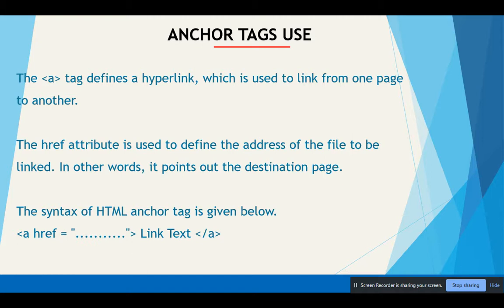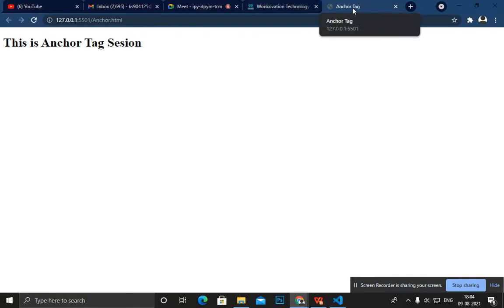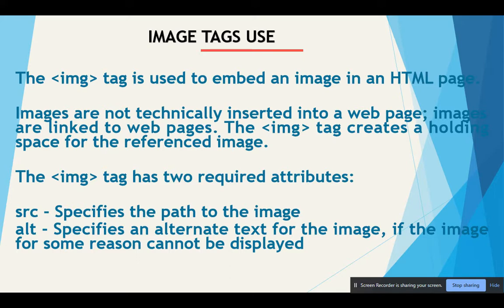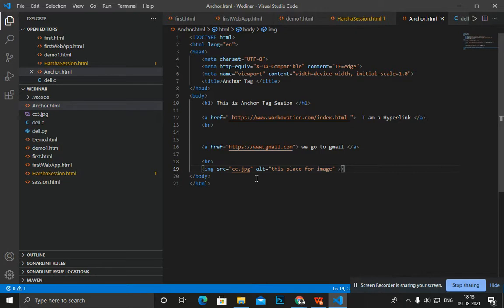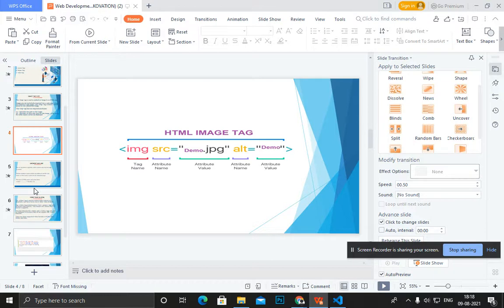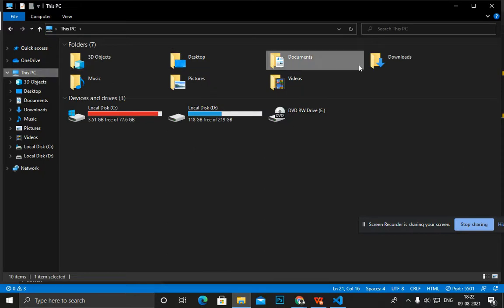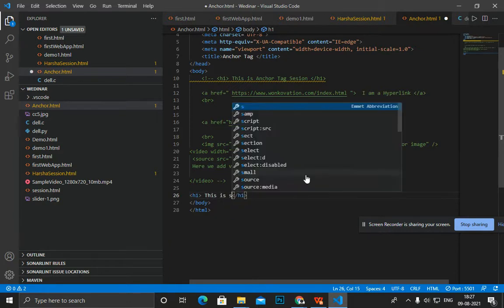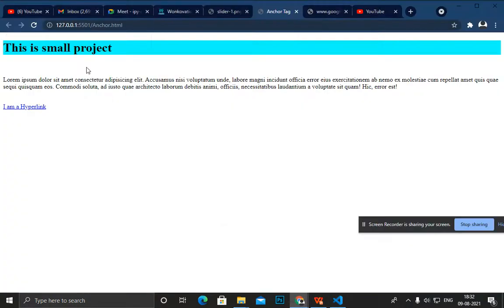ADDING IMAGES AND VIDEO IN HTML || SESSION 5